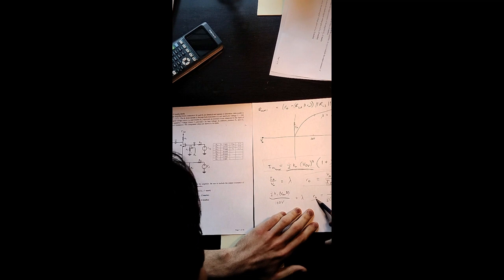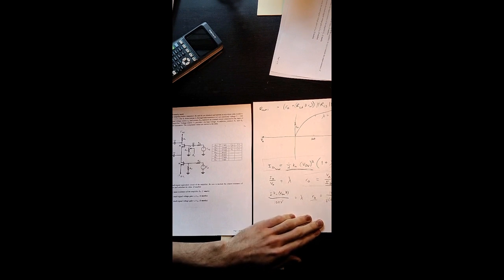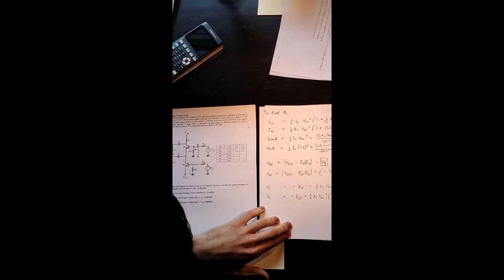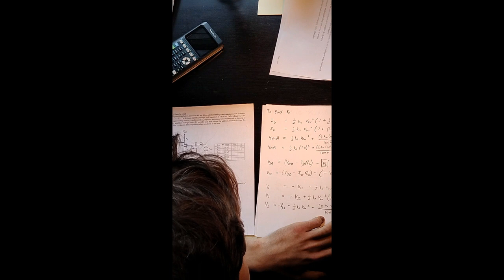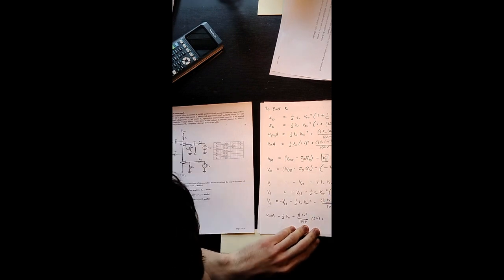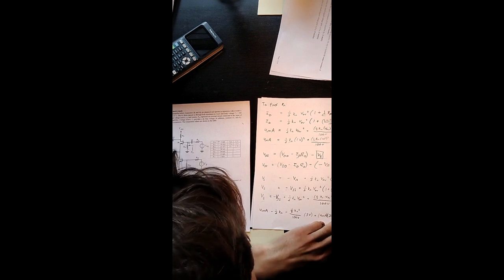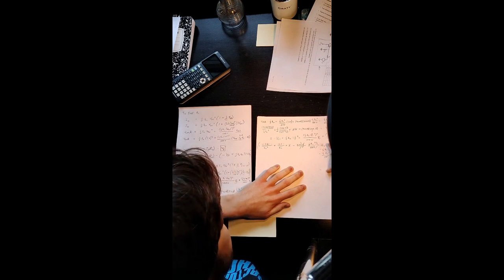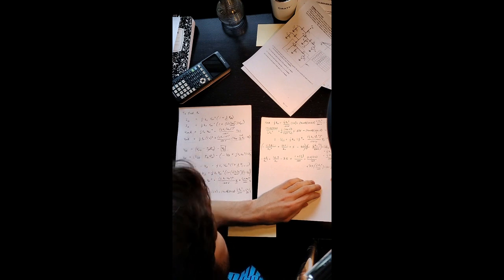ECE 240 Part Three